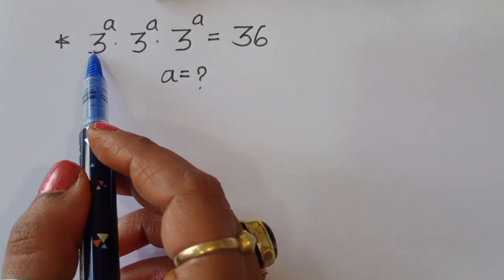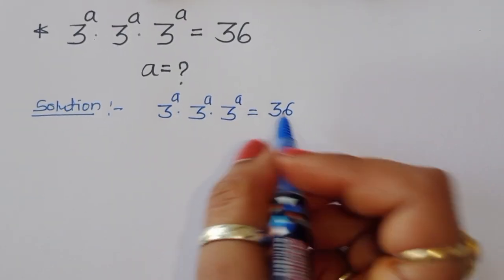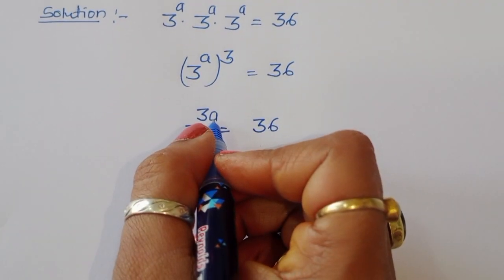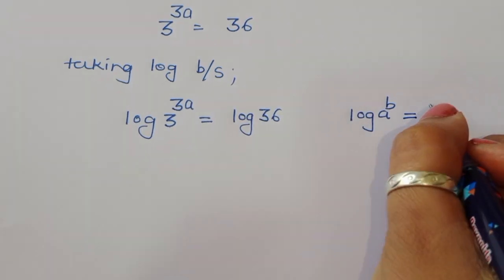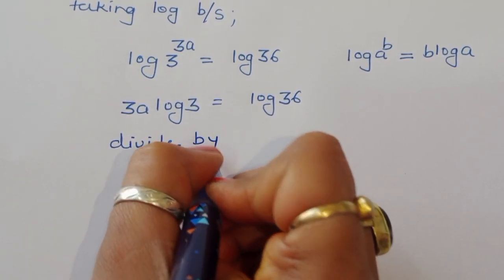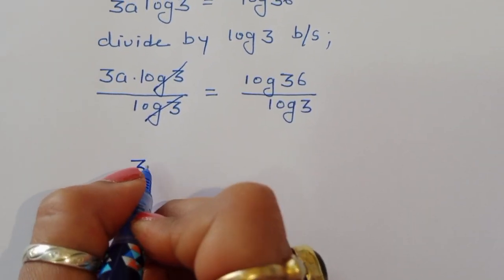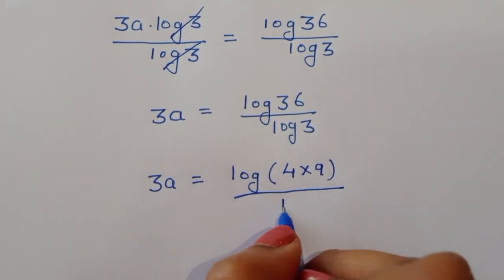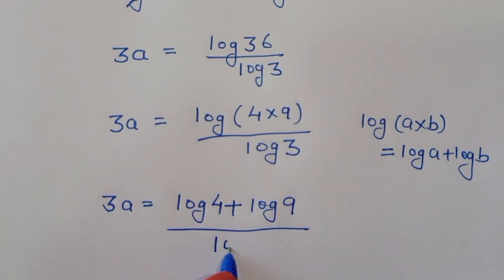Solving a 'Stanford' University entrance exam Question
•Mathematics Education
•Algebraic Expressions
math olympiad
math olympiad questions
premath
sybermath
olympiad mathematics
math booster
math olympiad problens
olympiades mathématiques
germany math olympiad
maths olympiad
Math Queen
maths
algebra exponential equation
exponential equation
a nice algebra problem
calculus
Challenging math
maths problem
math problem
math olympiad
olympiad math
how to solve math
Shasir
Mamta maam
olympiad math
olympiad
calculate
syber math
PreMath
rmo math olympiad
Whole math
Learncomunolizer
Indian math olympiad
Math talker
Maths black board
Super academy
Math booster
imo
solve
Aa
Bc
indian math olympiad
mathgist
vijay math
higher mathematics
bts
lol
learn
online math teacher
math tutor
tution teacher
math class
rashels classroom
preparation
algebra
algebra expressions
maths olympiad
SALogic
sa logic
maths
mathematics
math
algebra
olympiad algebra
math
maths help
maths prep
statistics
fractions
mental math
math secret
math hunter
maths hunter
mathhunter
just algebra
math window
sybermath
master t maths class
premath
learncommunolizer
 bprp math basics
video sharing
camera phone
video phone
free upload
PreMath
trigonometry
math is fun
olympiad
probability and statistics
algebra 1
geometry
Math Olympiad
olympiad math questions
mathematics
math puzzles
maths calculus
number theory
algebra 2
high school math
college math
math help
pre math
imo
online learning
Olympiad Mathematics
pre math
maths
premaths
pre maths
TabletClass Math
Andy Math
homeschool
home schooling
GED math
school test
geometry help
ASVAB GMAT GRE SAT ACT middle high tutor
online lessons
math olympian
ecuaciones funcionales
matemáticas avanzadas
funciones matemáticas
problemas funcionales
mathematics
algebra
algebra problems
trigonometry Exponent
Exponent problem
find x
find all values of
simplify Simplification
power of
simple math
Olympiad
Olympiad math
Algebra
Aptitude Question
Japanese math Olympiad
maths Olympiad
France math Olympiad
math Olympiad